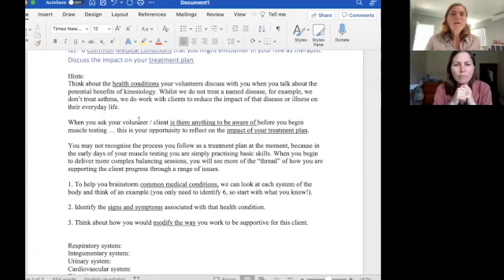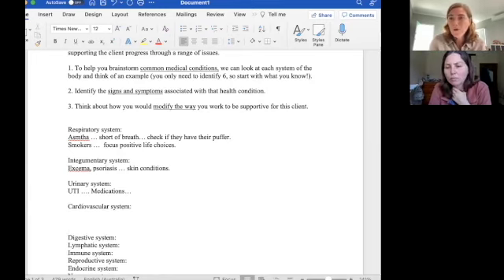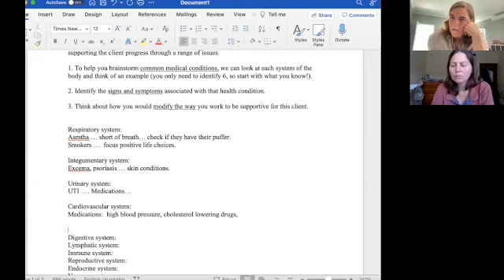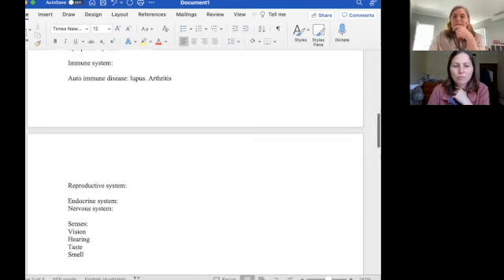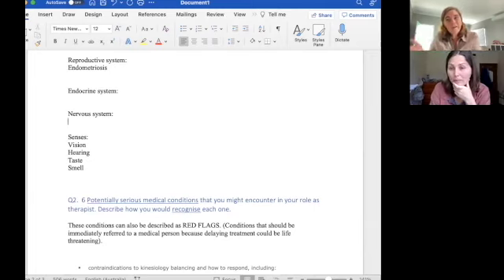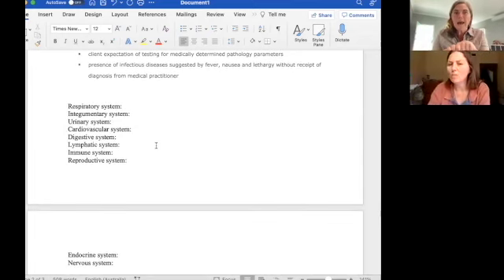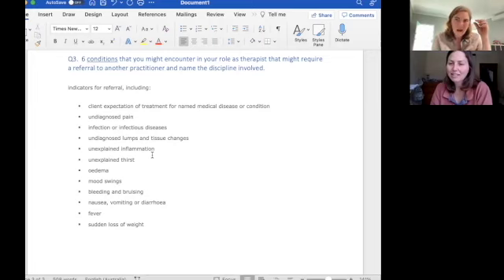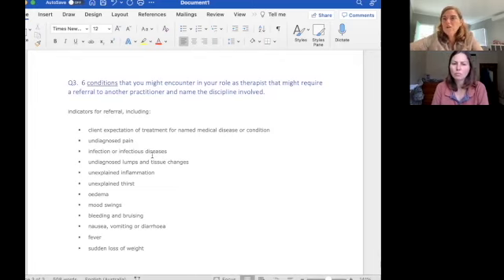AP1 SAW Activity 3 3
Q1 Common Medical conditions and adjustments to treatment plans
Q2 Serious medical conditions and how to recognise them
Q3 Conditions that require a referral and who to refer them to